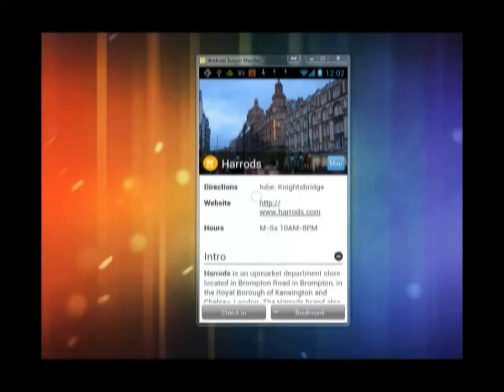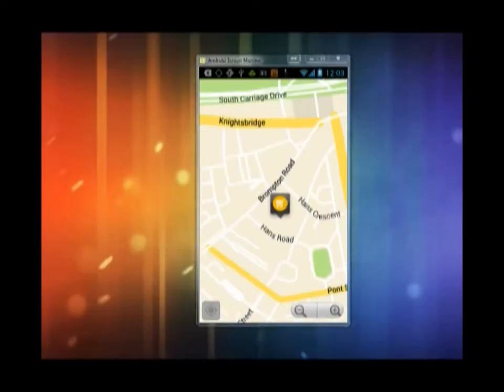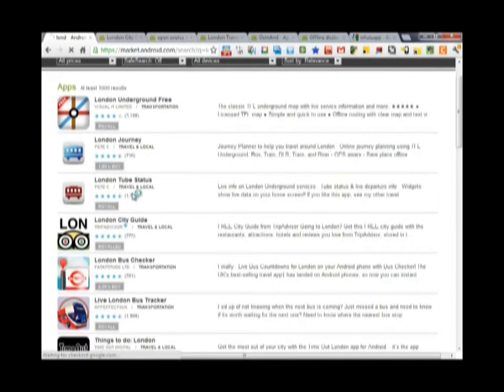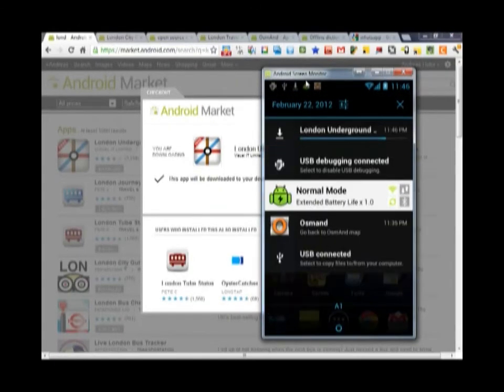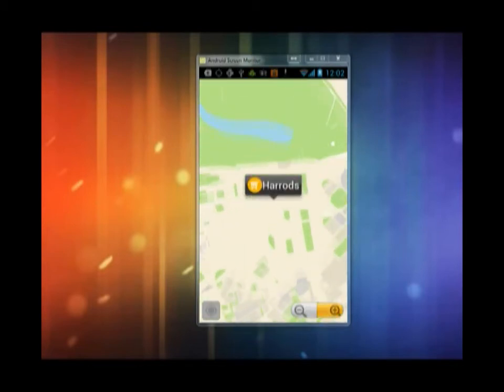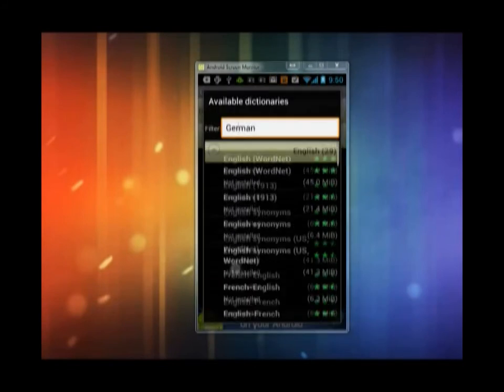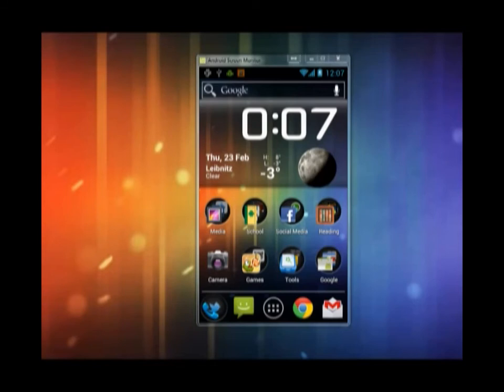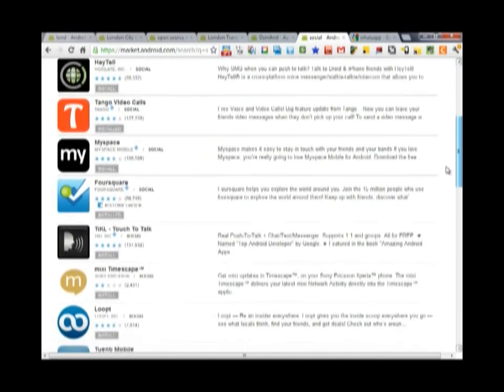My mobile learning tips - school trips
In this episode I am showing some useful apps for school trips, tips and tricks on how to find and install them from the market as well as how to find offline content